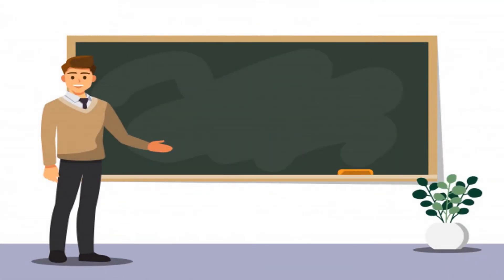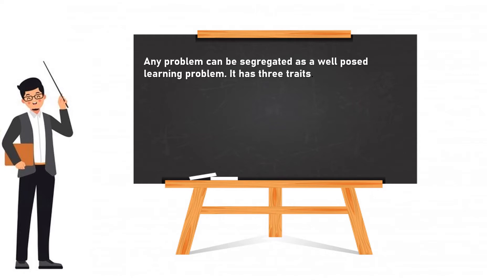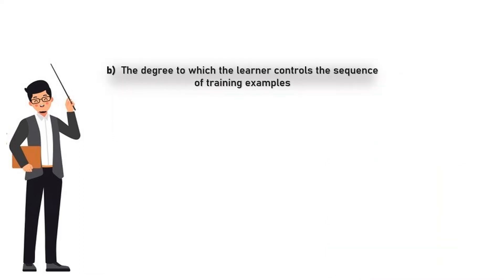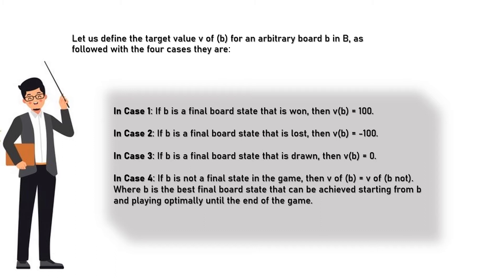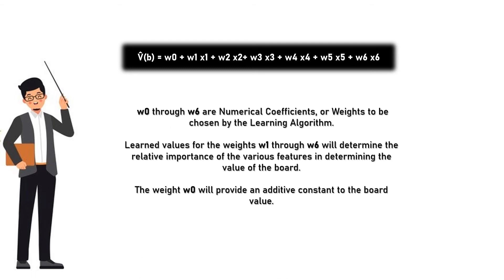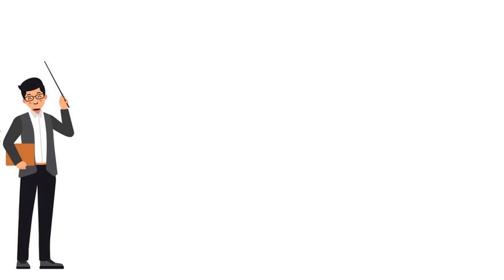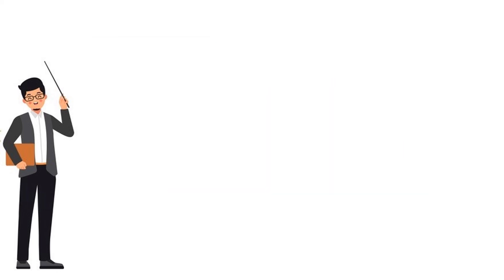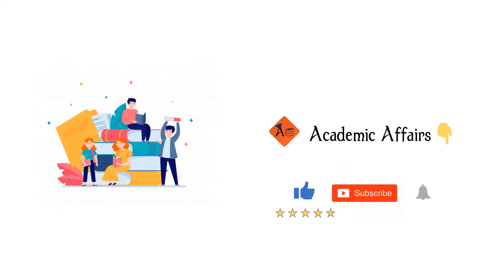Introduction to Machine Learning | Well Posed Learning Problems | ML | Unit 1 | Day 1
Well Posed Learning Problems
Designing a Learning System

Content Credits:

Content Explanation: Spandana
Supporting Team: Nishika
Student Mentor / Scripting: K. Meghana
Video Creators: B. Kavya Sree, V. Navya Reddy
Team Lead: V. Ramya Rajeswari

To access our material which consists of:
EASY - UNDERSTANDABLE NOTES
MIND - MAPS, INFO-GRAPHS and
Join our supporters community by taking our Subscription plan.

About our Organization:

ACADEMIC AFFAIRS is an online learning platform for undergraduates to excel in their Academics and also understand the working process of the Current Industry. Our aim is to make the concepts easily understandable to the students which helps them to remember the concepts forever, instead of memorizing or learning by heart for the sake of any examinations!!